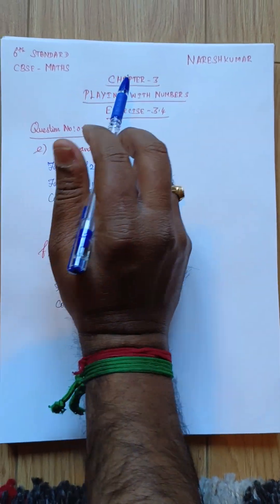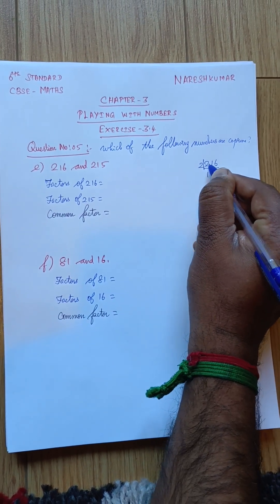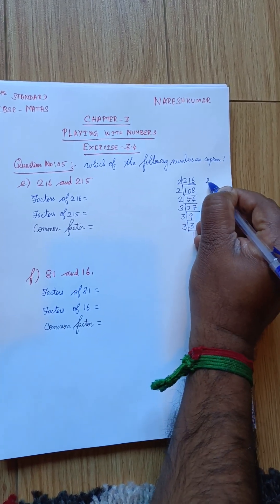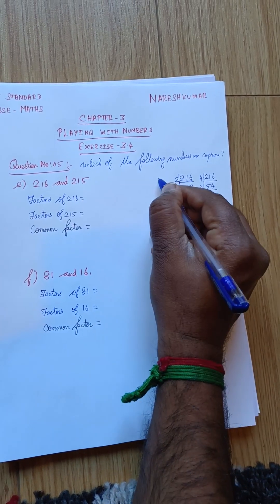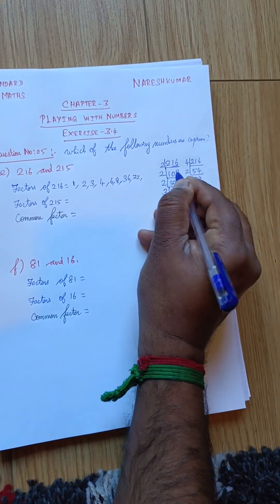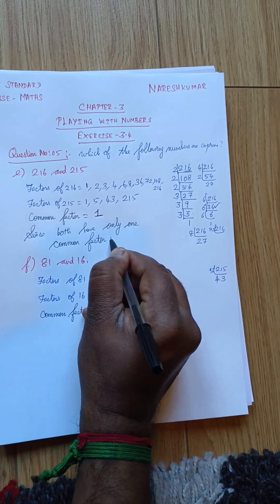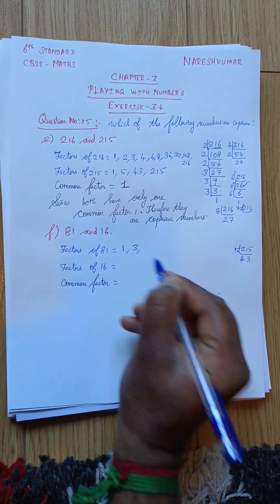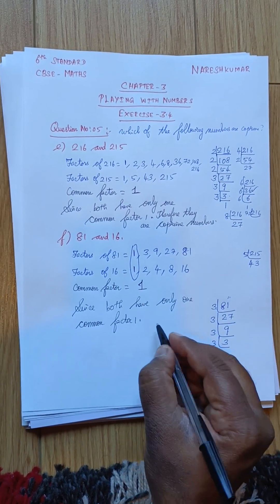6th Standard CBSE MATHS Exercise 3.4 - Question No: 5 ( e & f )